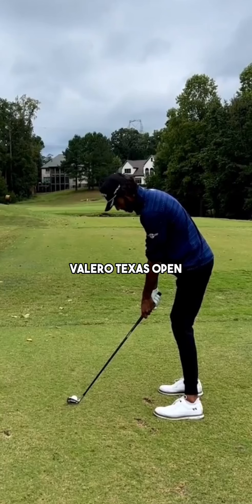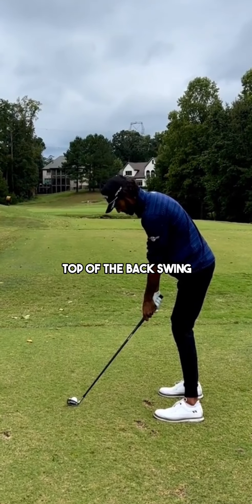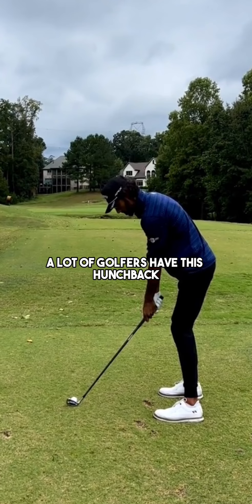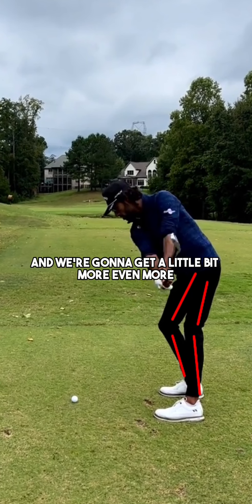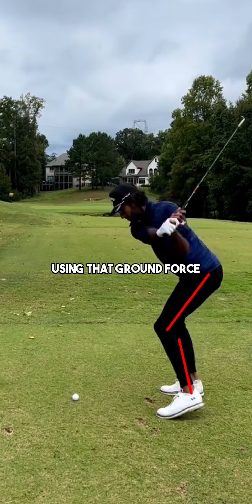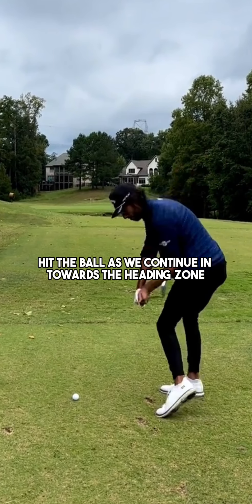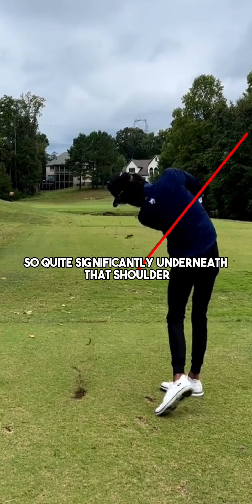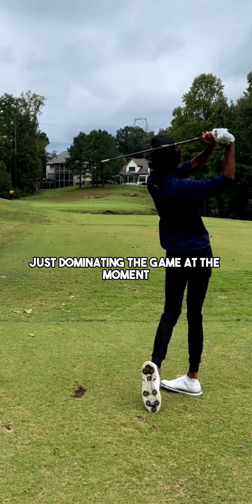Akshay Bhatia Swing Analysis!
Get your analysis here!